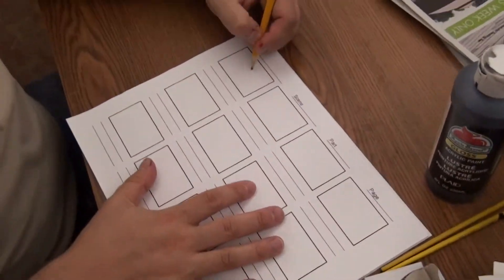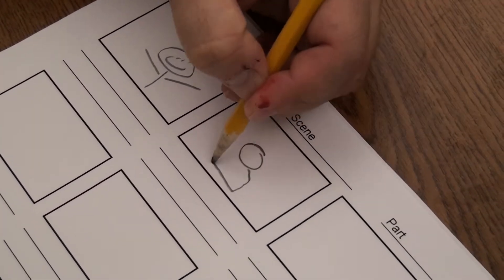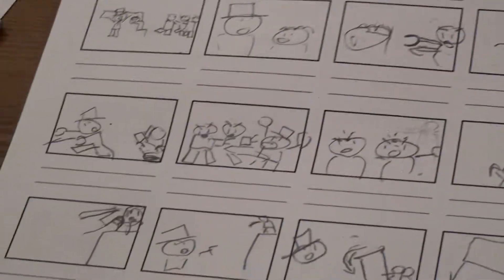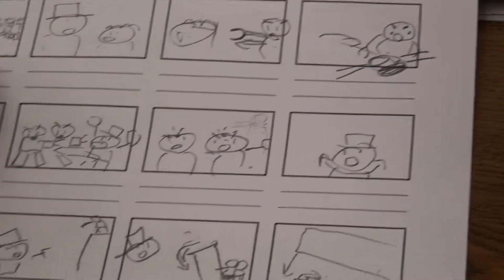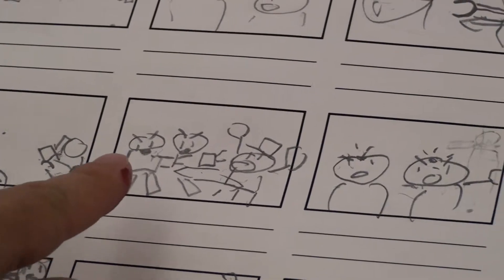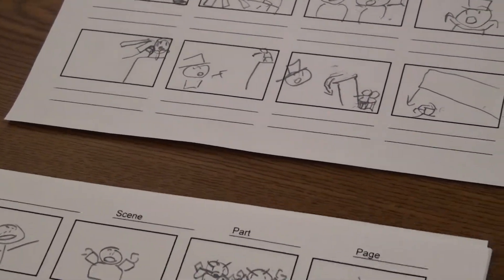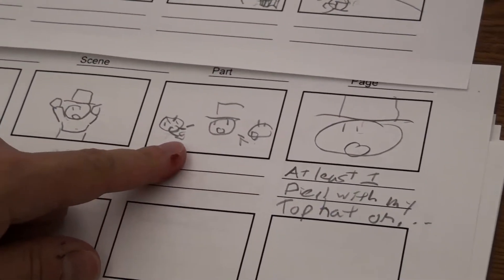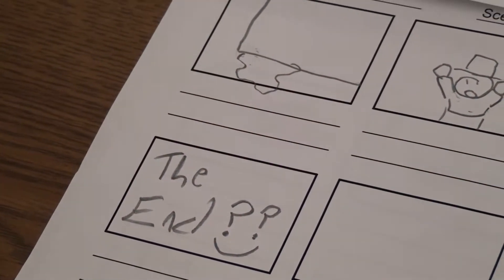How To Write Story Boards